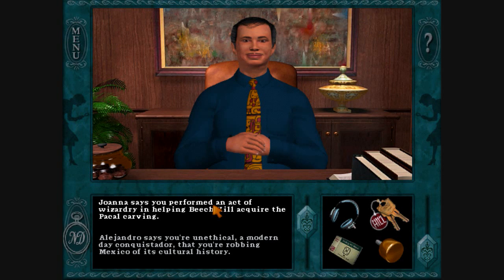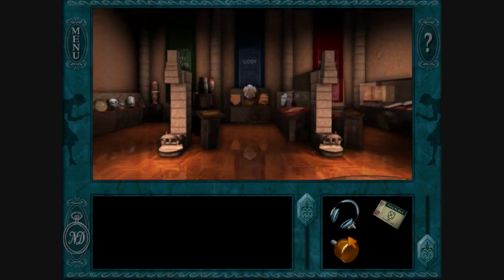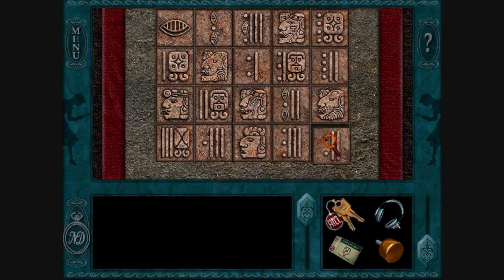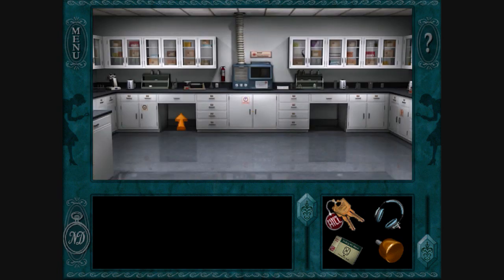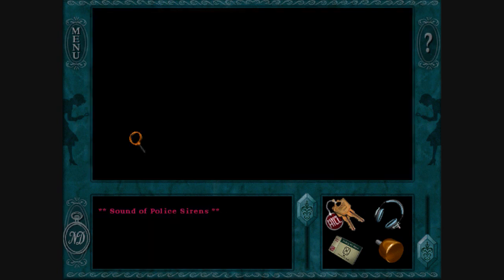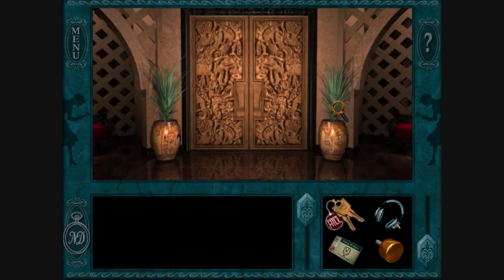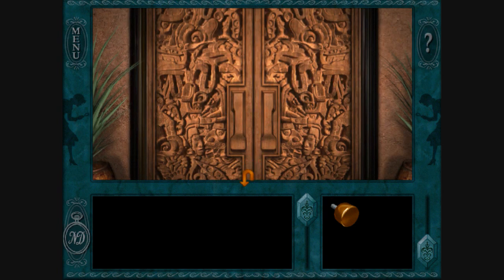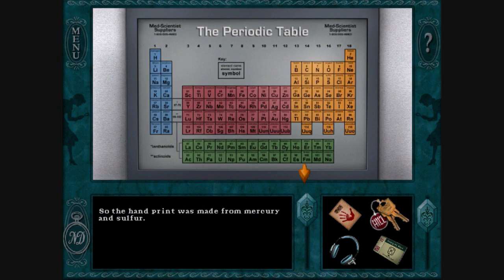Nancy Drew: Secret of the Scarlet Hand (Part 5) - Robbed!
A video walkthrough for Nancy Drew: Secret of the Scarlet Hand. In this part, Nancy finishes talking to Taylor Sinclair. Nancy returns to the museum and rearranges the Maya numbering exhibit. Nancy marks that off her list of things to do, which completes the list. Then the museum is ROBBED! The jade carving of King Pacal was stolen! Nancy talks to Joanna about it. Nancy investigates and finds out that the scarlet hand left at the scene of the crime is made of mercury and sulfur.